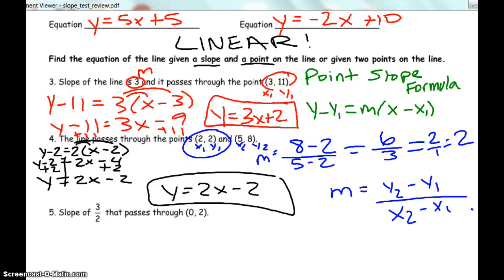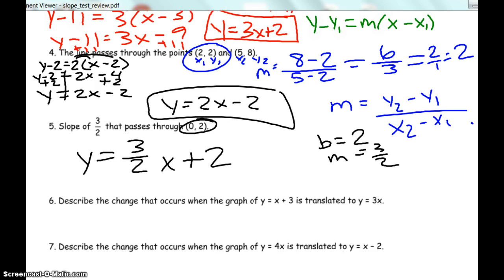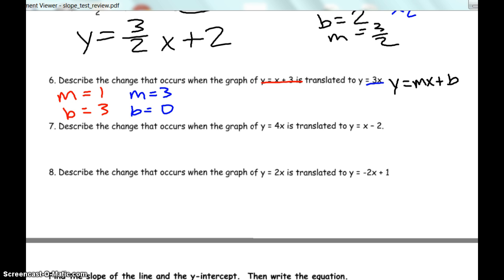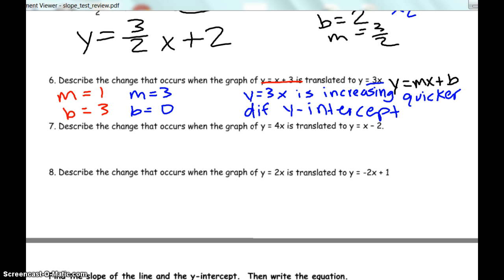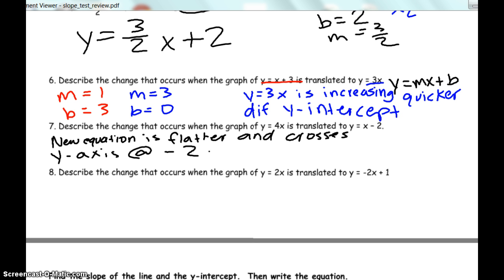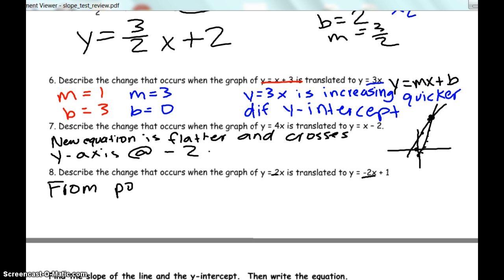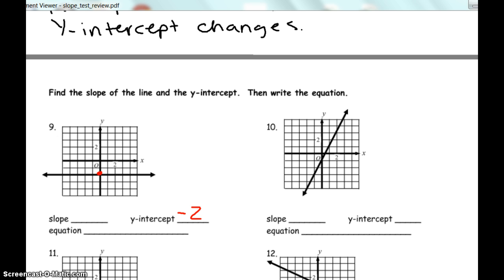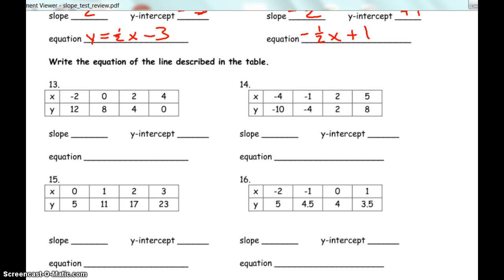Slope Review 2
This video discusses using point slope formulat and determining an equation from a given line.